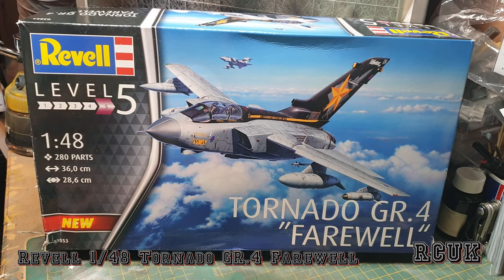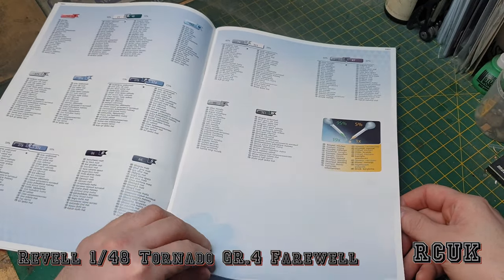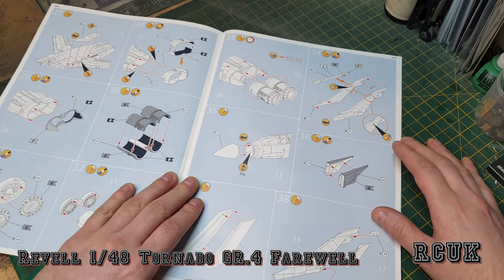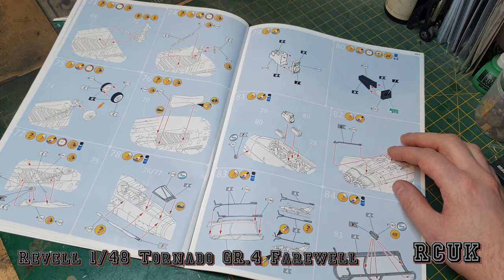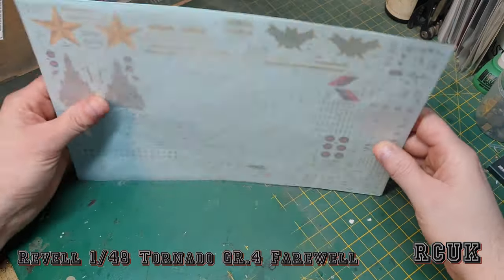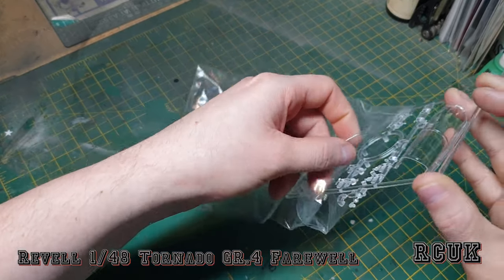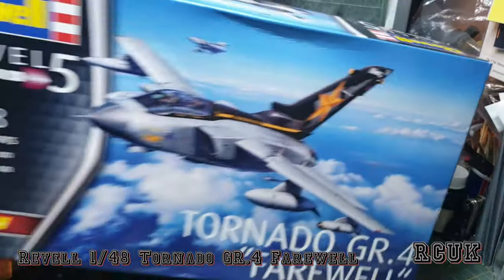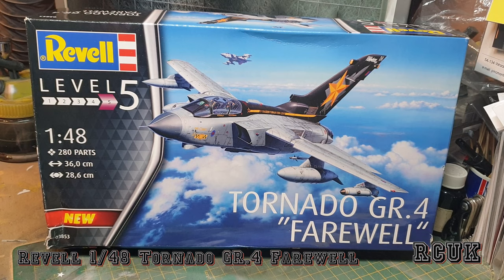Revell 1/48 Panavia Tornado GR.4 Farewell # 03853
Facts
Brand: Revell
Title: Tornado GR.4 Farewell
Number: 03853
Scale: 1:48
Type: Full kit
Released: 2020 | Rebox (Changed decals)
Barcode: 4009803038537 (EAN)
Packaging: Folding box (Side opener)
Topic: Panavia Tornado » Jets (Aircraft)